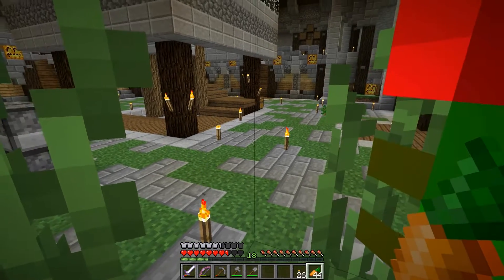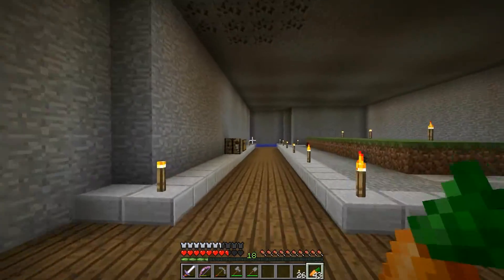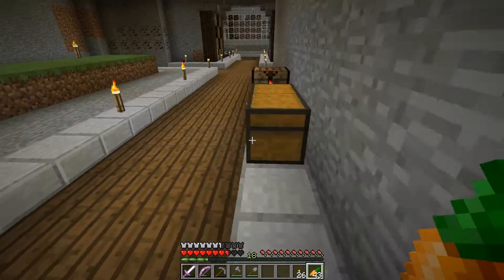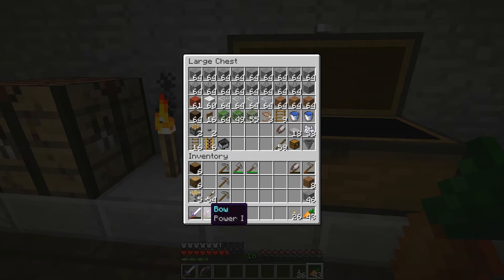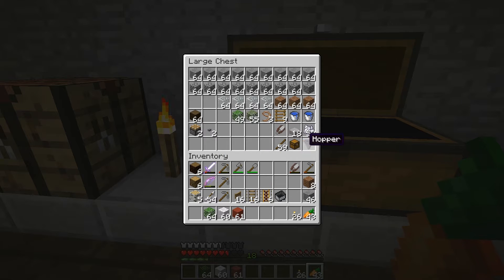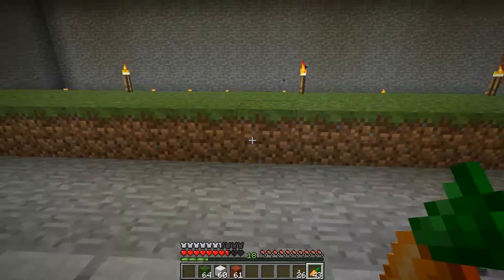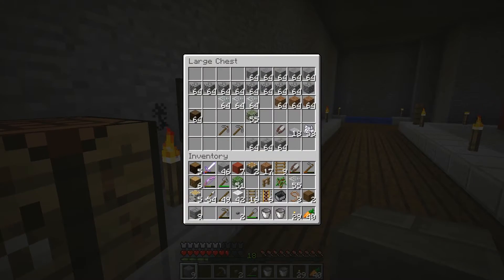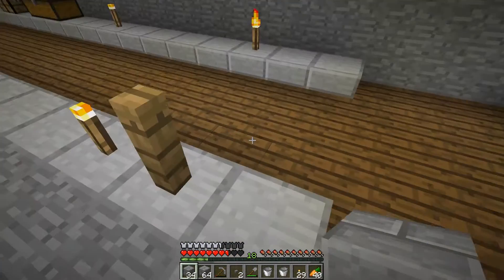[Minecraft] Season Zer0 - Episode 3 - Sheeplight District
Today we implement the patent pending sheep housing complex.
It is a 'classy' type of sheep farm.